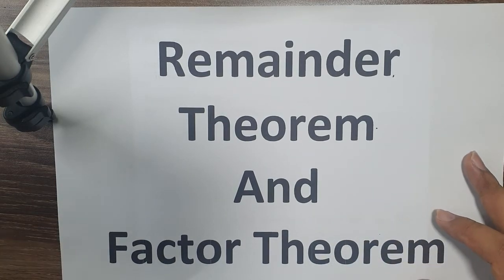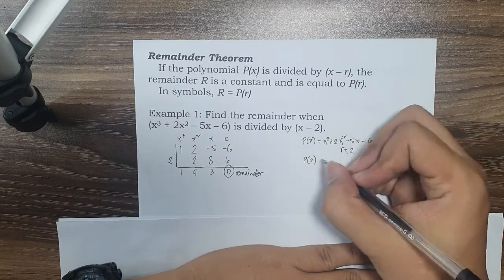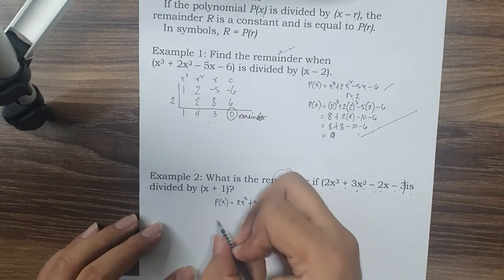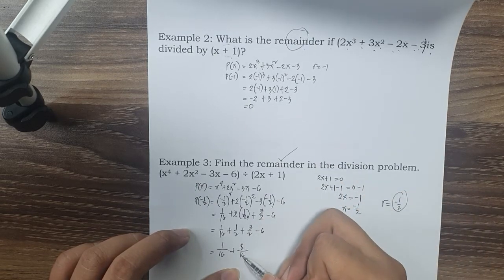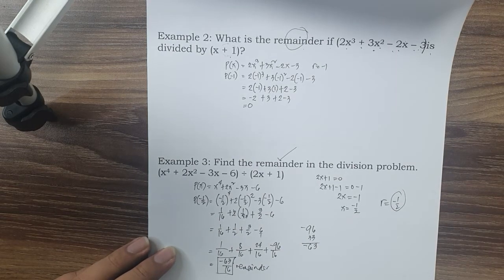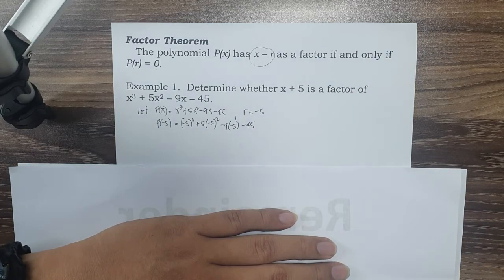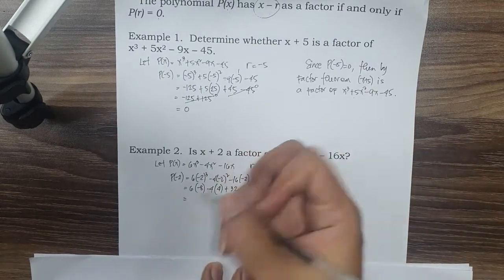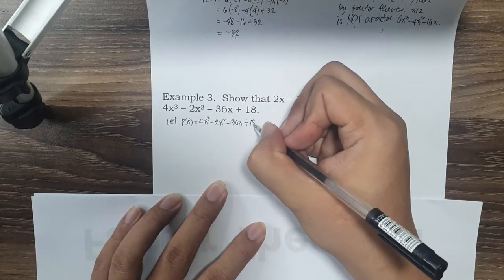remainder theorem and factor theorem